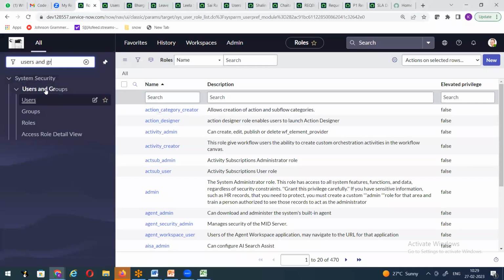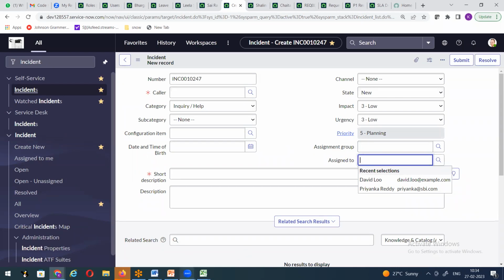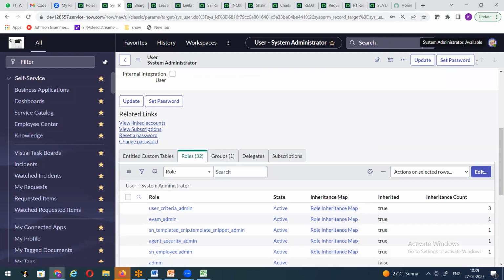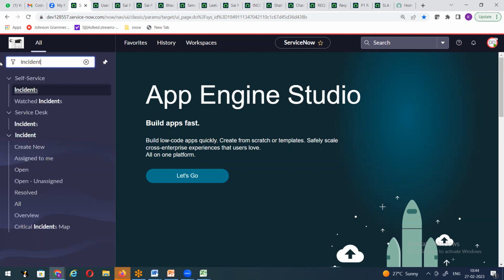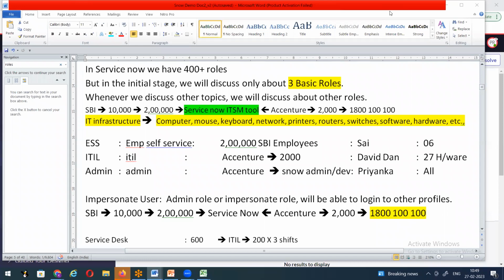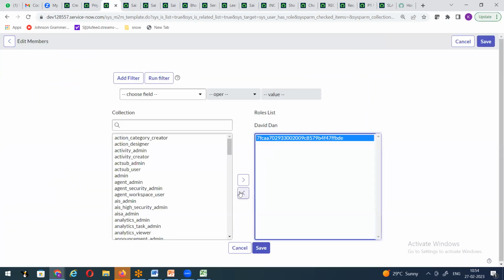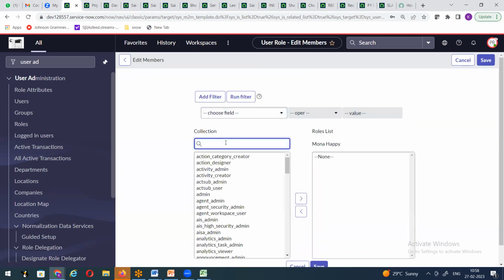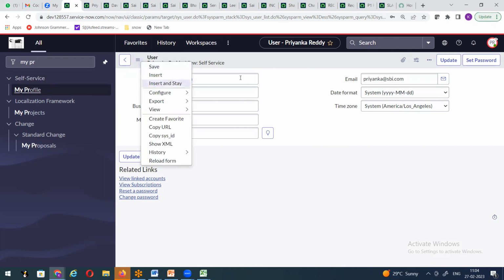5 Roles Creation| Servicenow